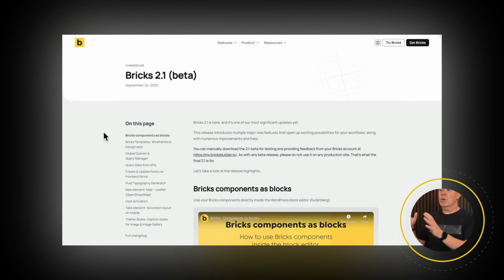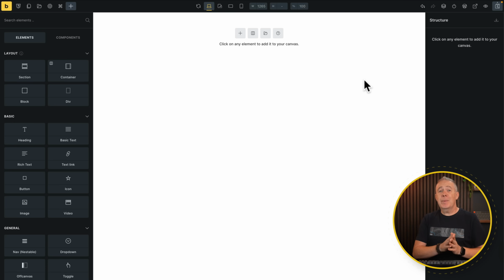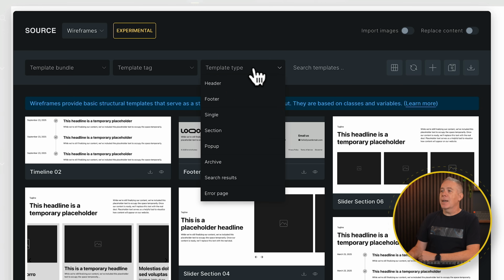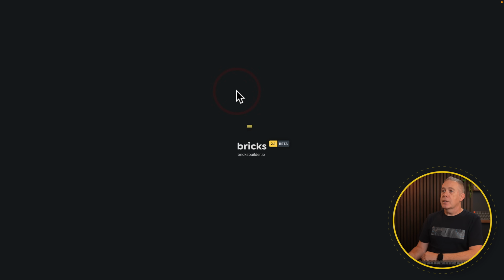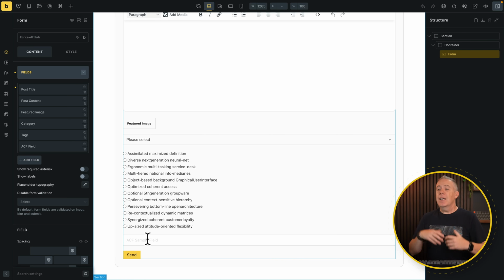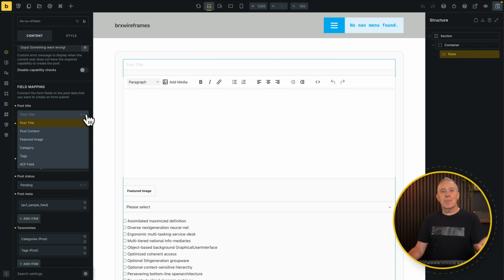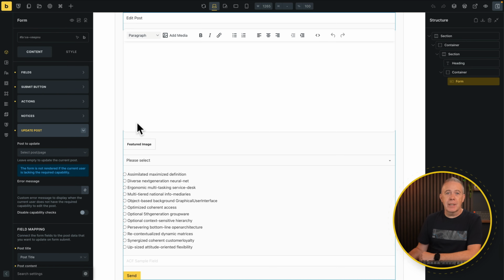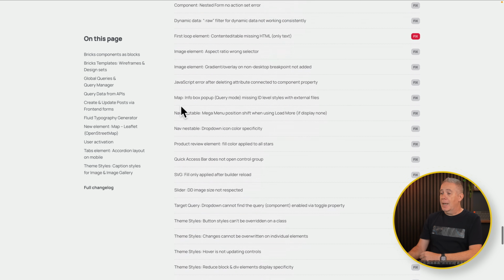Bricks 2.1 Beta Is Here – HUGE New Features Uncovered!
Bricks Builder 2.1 Beta is now available, featuring significant updates, new features, and key improvements.

In this video, I take you through the highlights of the latest release, including new component support within Gutenberg, expanded wireframe templates, a global query manager, front-end post creation and updates via forms, and much more.

Please remember, as this is a beta release, avoid using it on live websites.

00:00 - Start
00:43 - Bricks Components as Gutenberg Blocks
04:21 - Bricks Wireframe Templates
09:22 - Bricks Global Queries & Query Manager
10:02 - Bricks API Queries
10:41 - Bricks Frontend Forms

► WORDPRESS PLUGINS ◄